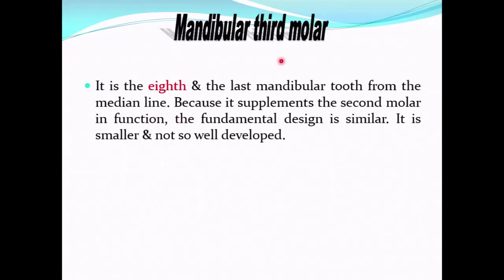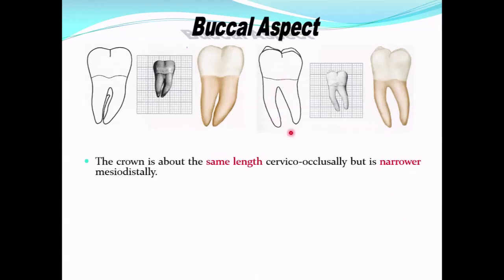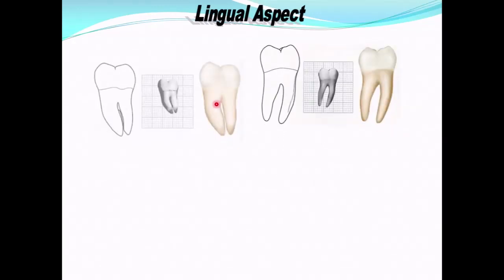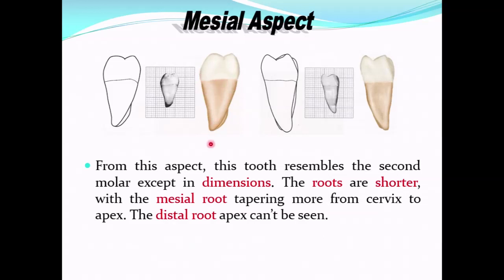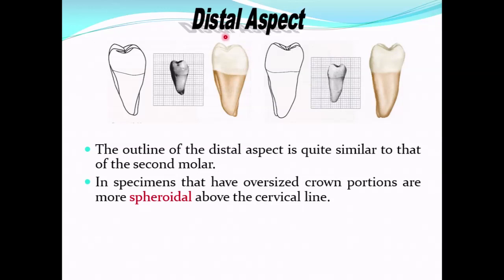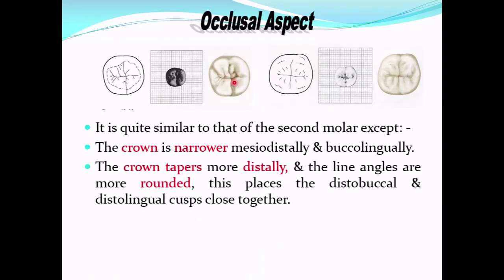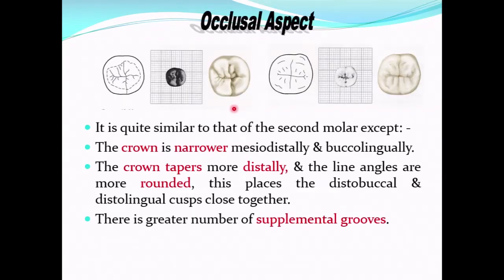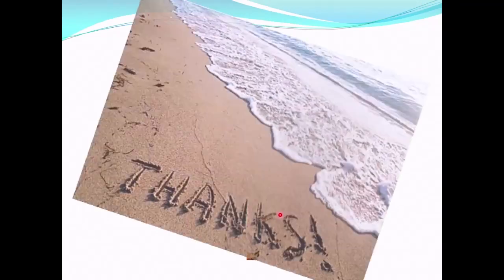Mandibular Second and Third Molars Part 2 by Dr Amir Abbas